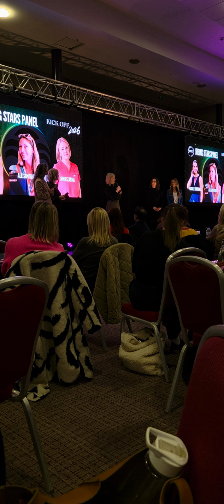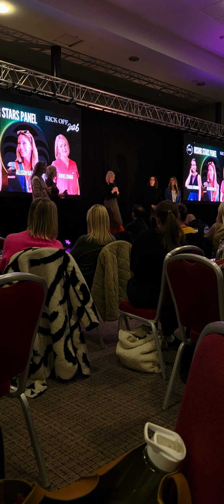Waarom de Prysm IO jou salon of kliniek zou kunnen helpen, betere resultaten, meer inzichten.